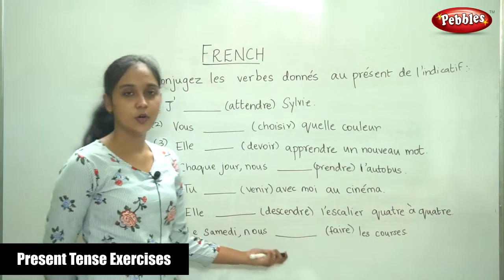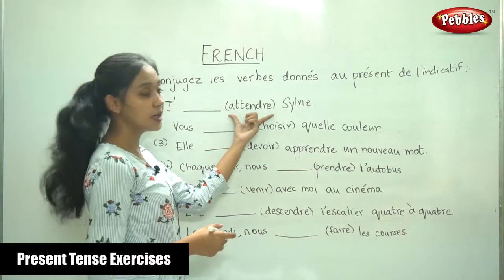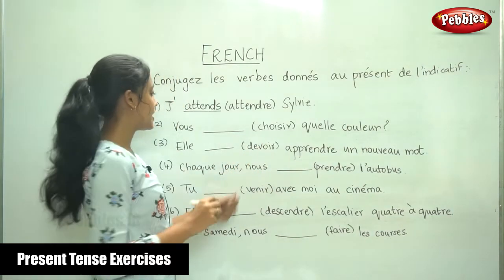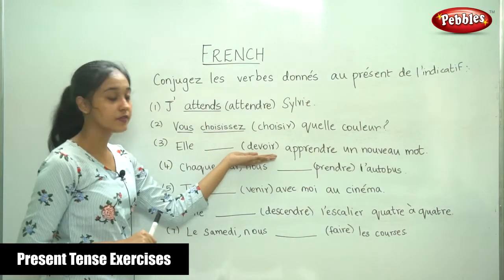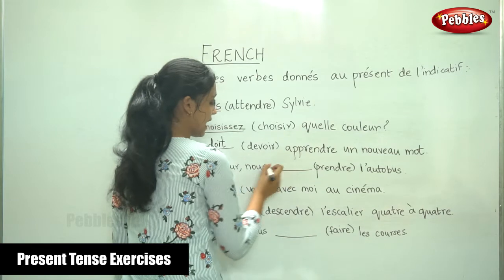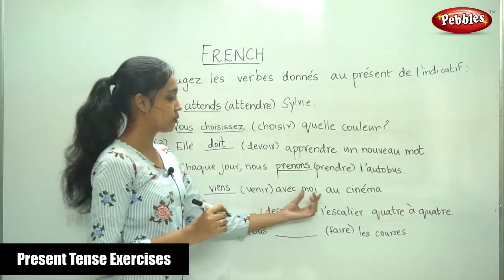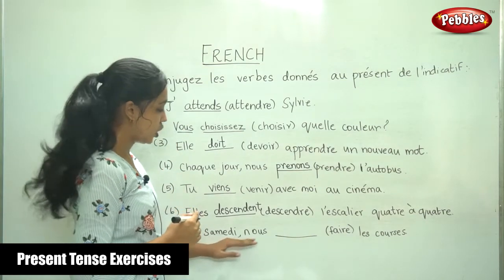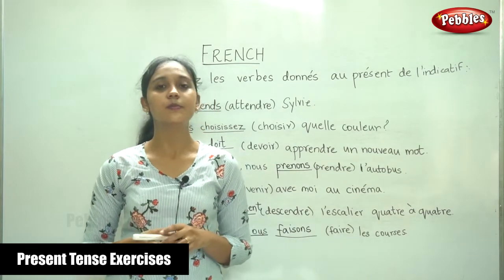Present Tense Exercises | B.Sc French Class Part - 23 | Learn French Through English | College level